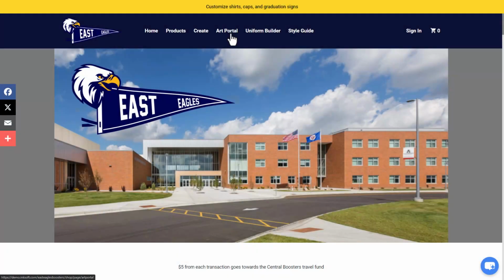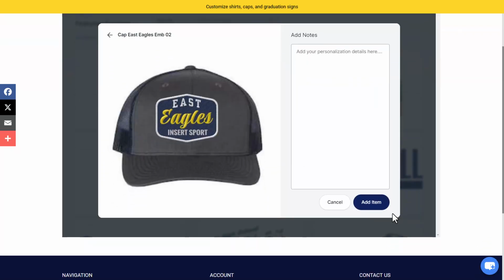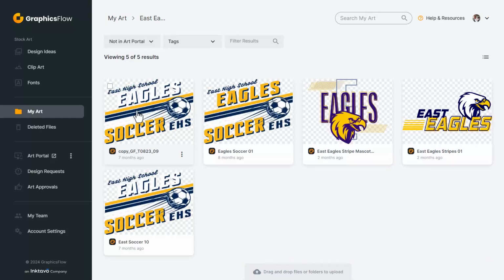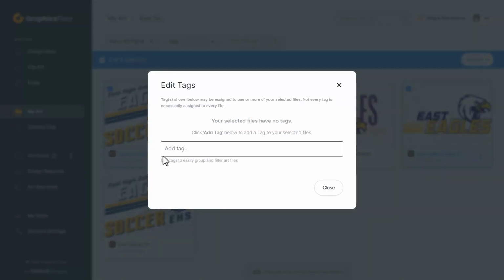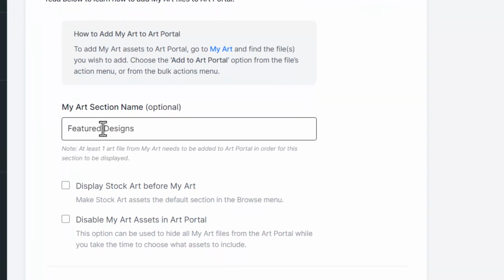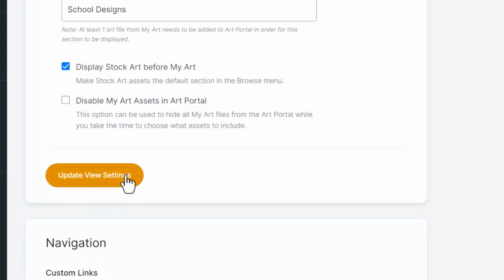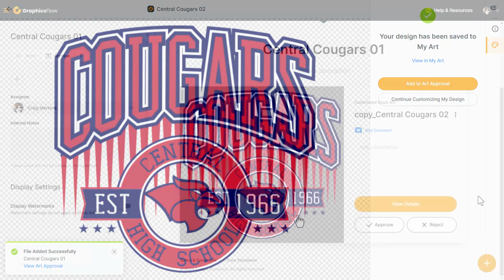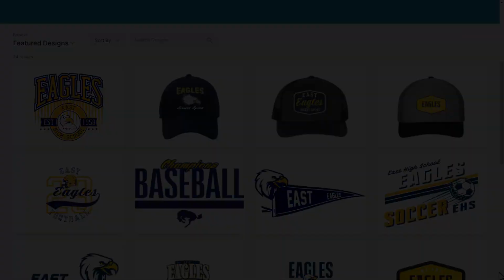New Feature: Add your own art to the GraphicsFlow Art Portal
Discover the latest update to GraphicsFlow: the ability to add your own artwork to the GraphicsFlow Art Portal! This video is perfect for shop owners looking to increase sales and reduce art development costs in their apparel decoration, signage, and promotional products businesses. Learn how this new feature can transform the way you showcase and manage your graphics for screen printing, embroidery, direct-to-film transfers, sublimation, and digital printing.

What You'll Learn:

-Get an in-depth look at how you can now upload and display your own art files within the GraphicsFlow Art Portal.
-Understand how adding personal art assets enhances the diversity and appeal of your product offerings.
-Watch a detailed tutorial on how to use the updated Art Portal to maximize your shop's potential by combining stock art with your unique designs.
-Learn how to integrate your custom graphics seamlessly alongside existing stock options.
-See how personalized art portfolios can attract more clients and meet diverse customer demands.

Whether you're new to GraphicsFlow or looking to expand your existing capabilities, this video will provide you with all the knowledge you need to effectively utilize the GraphicsFlow Art Portal's new features. Stay ahead of the competition by offering a broader selection of custom and stock designs, all showcased beautifully in an integrated, user-friendly platform.

0:00 Introduction
0:26 Overview of how an art portal works to generate sales
1:35 Adding your own designs to your art portal
2:50 Configuring your art portal
4:04 Accelerate the sales process by collaborating with graphics
4:20 The power for GraphicsFlow as a sales tool
5:40 Leveraging the art portal as a sales strategy